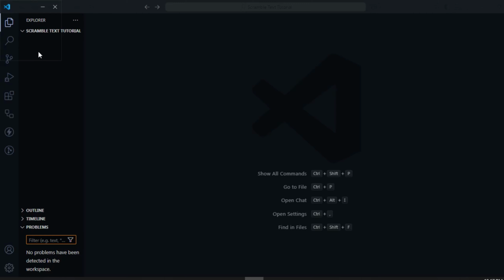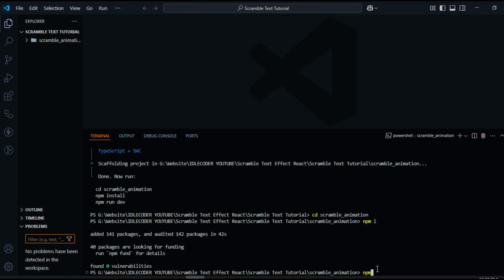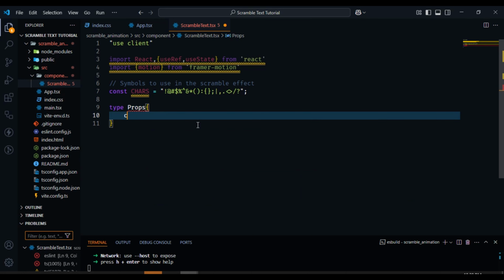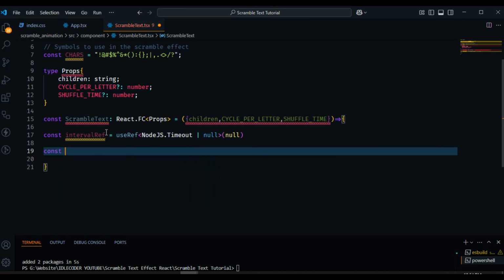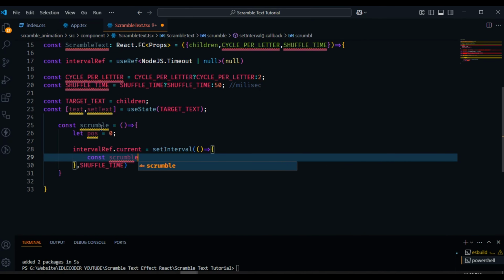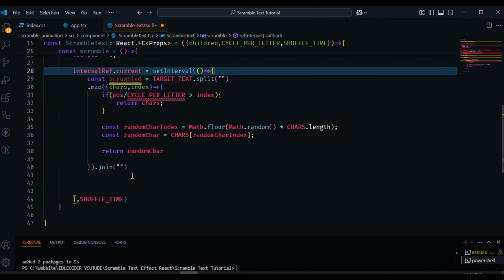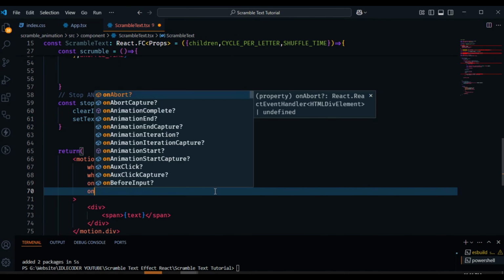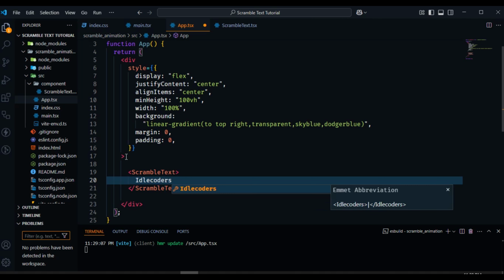React Scramble Text Animation | Framer Motion Tutorial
Welcome To Idlecoders Channel!!!
In this video, you'll learn how to create a stunning Scramble Text animation using React, Framer Motion, and TypeScript. We'll build a reusable component that can animate text beautifully on hover, tap, or scroll — perfect for portfolios, landing pages, and SaaS UIs.

🔧 Technologies Used:
- React
- TypeScript
- Framer Motion
- Vite

💻 Highlights:
• Project setup with Vite
• Reusable `ScrambleText` component
• Character randomization with symbols
• Framer Motion animations
• Hover, tap, and viewport triggers

🎥 No talking — just clean visuals, code, and animation.